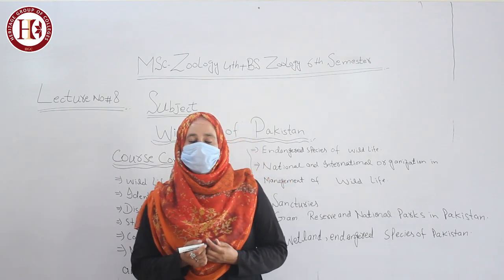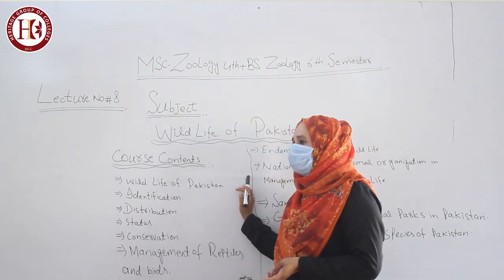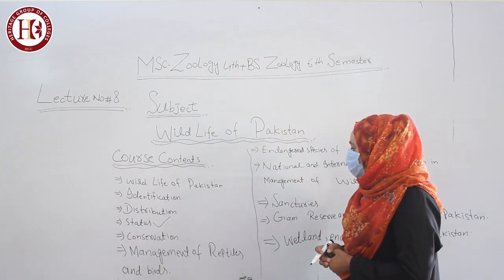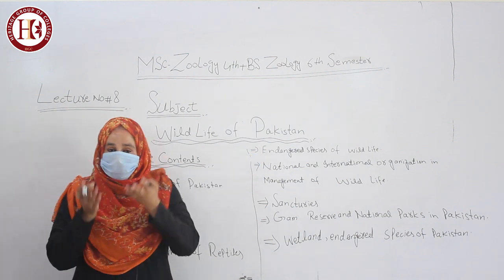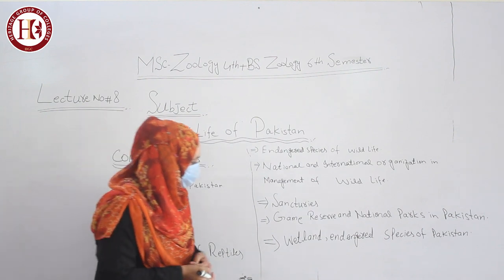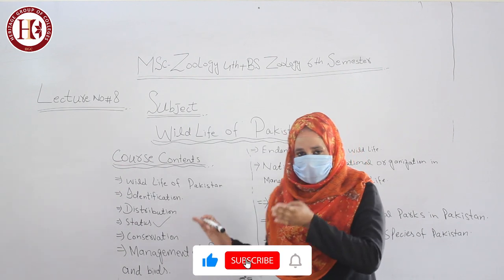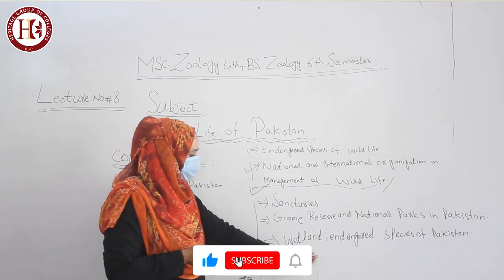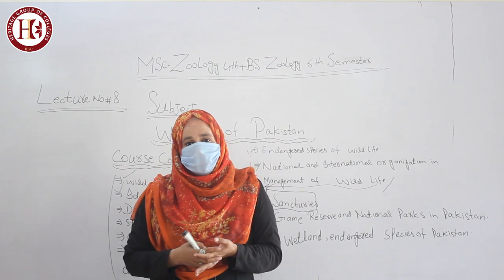Heritage College MSc Zoology 4th , BS Zoology 6th Lecture No. 8 Subject : Wild Life Of Pakistan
Heritage International College MSc Zoology 4th , BS Zoology 6th Lecture No. 8 Subject : Wild Life Of Pakistan Sajida Rasheed